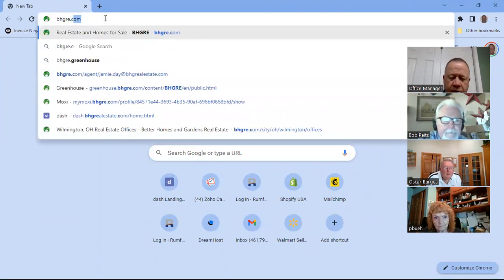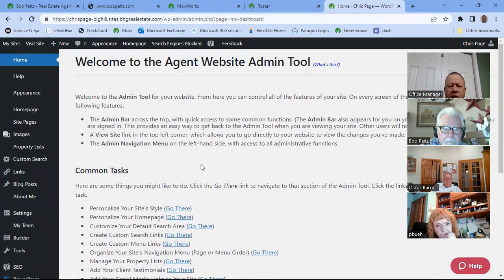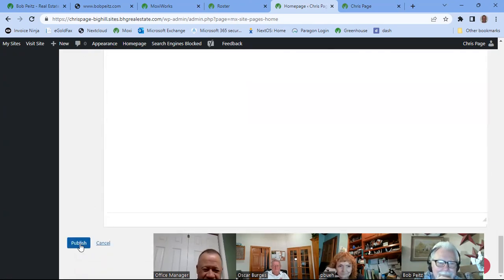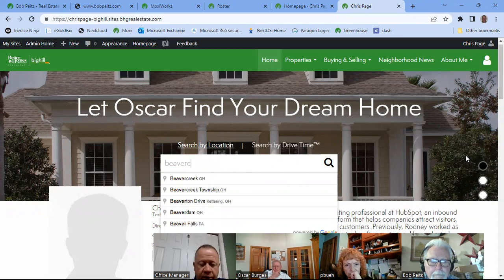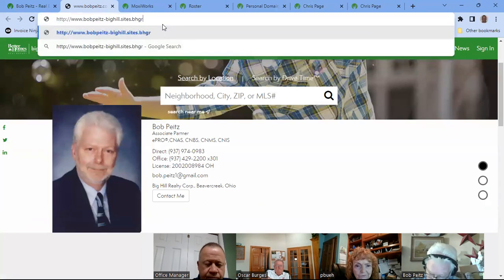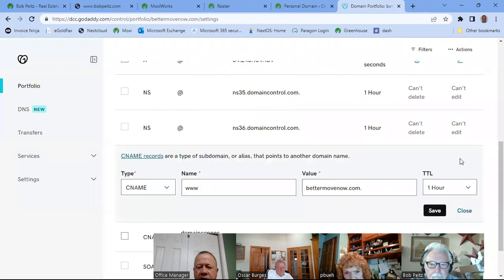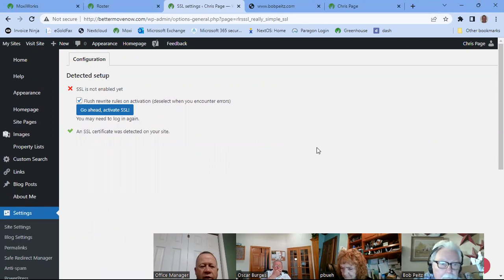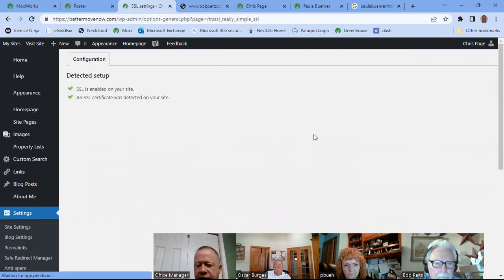MoxiWorks Website Training